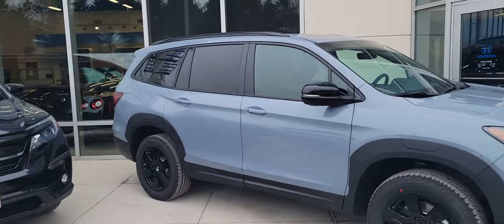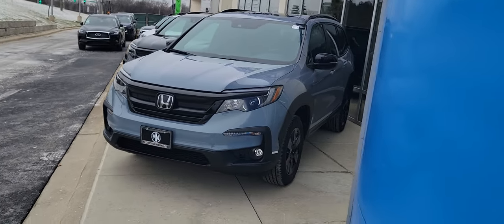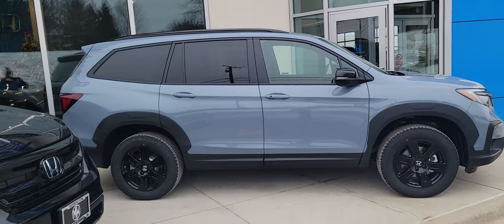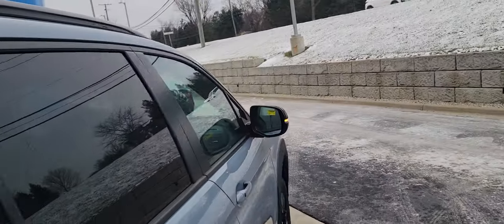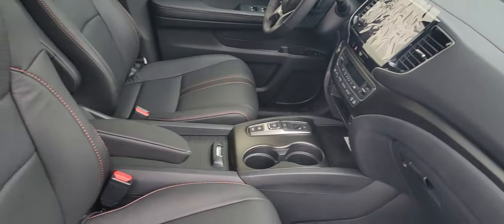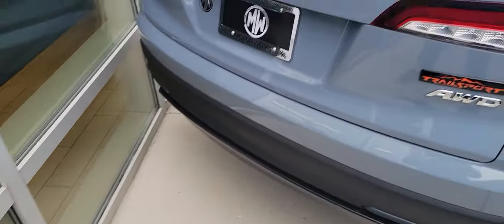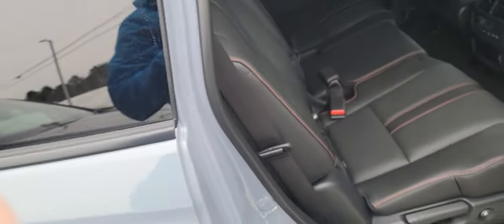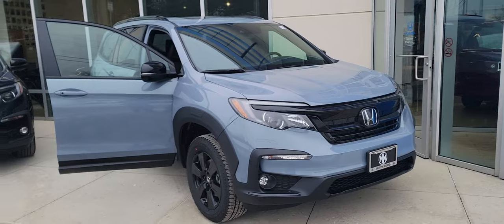22 Pilot Trailsport Sonic Gray